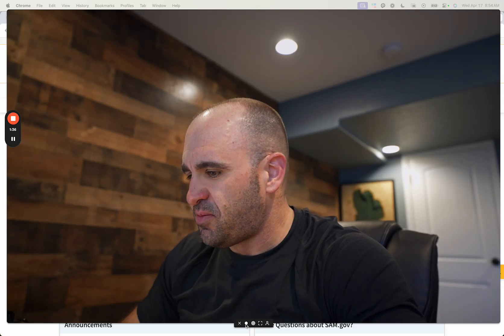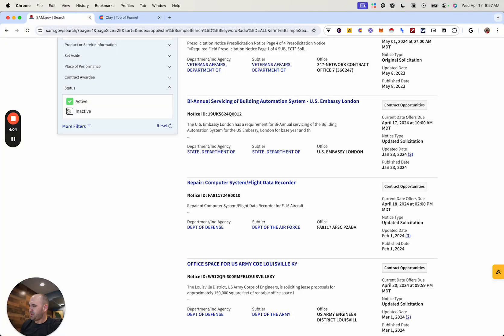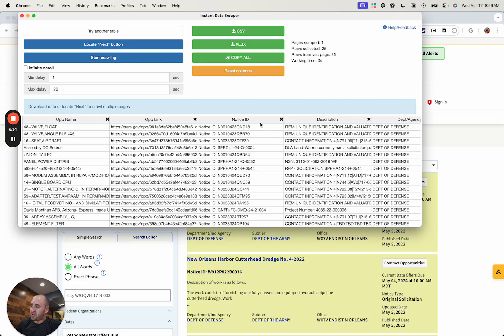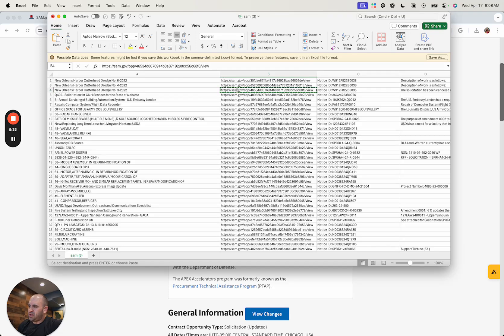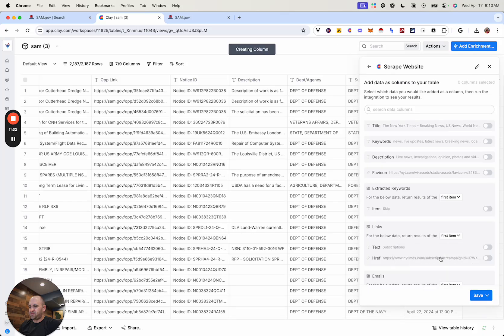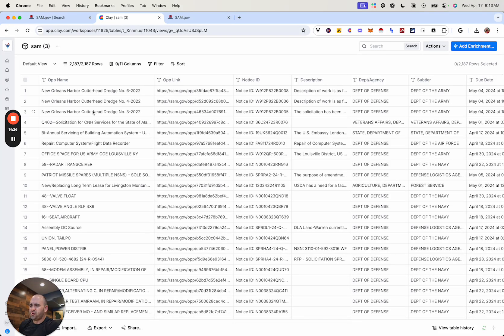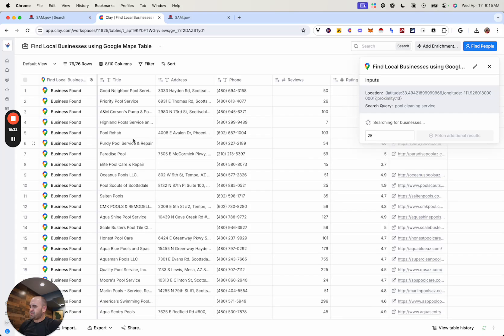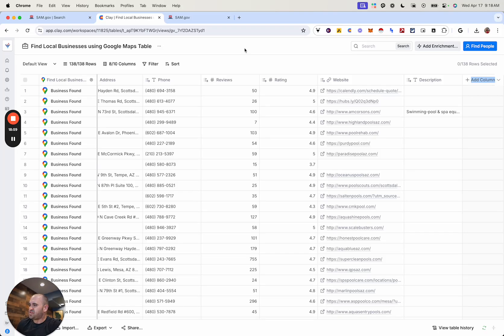Scraping and automating outreach for Government Contracting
In this video, I go over how to source opportunities on Sam.gov, pull them into a list in minutes, and from there continue your outreach via call, cold email in order to find subcontractors/vendors for your proposals.

Clay is a platform where you can really take data to the next level and automate, use AI, and supercharge your workflow.